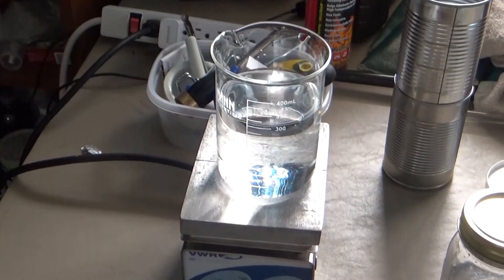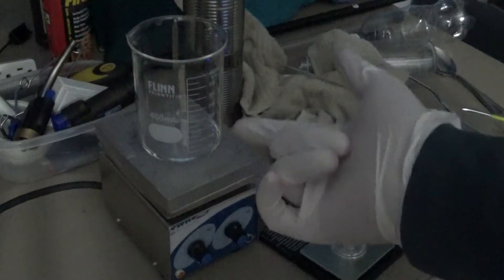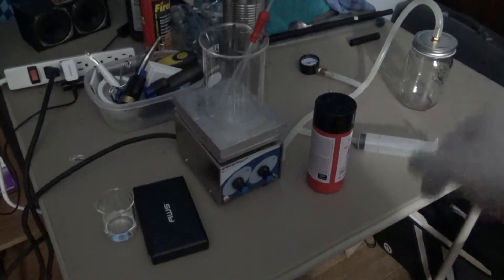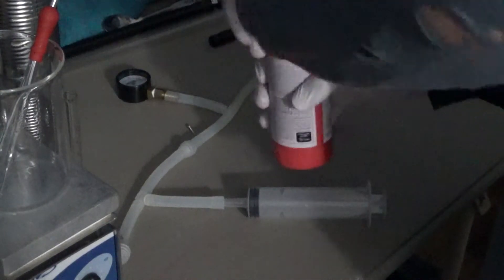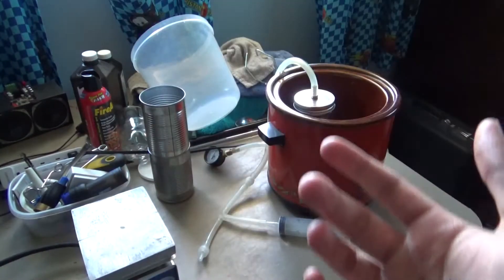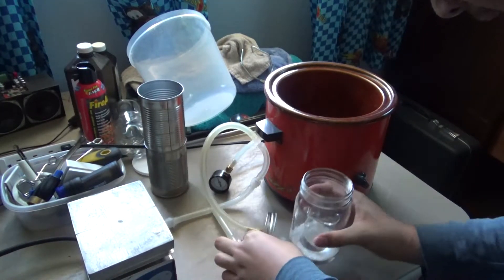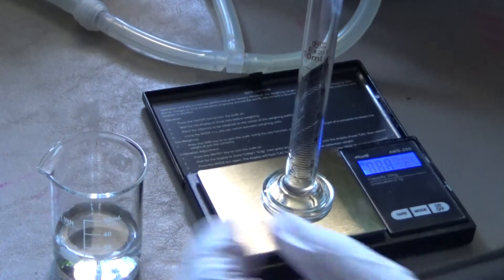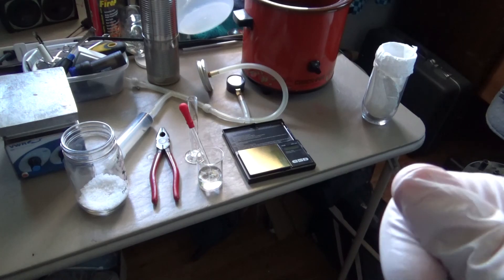Concentrating 90% Hydrogen Peroxide! (Fail)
Today I attempt to increase the concentration of hydrogen peroxide to around 80-90 percent. The idea is I take some hydrogen peroxide, concentrate it down to around 30% through just boiling (H2O2 and H2O differ in boiling points by around 50 C). Then the boiled down hydrogen peroxide gets stored under vacuum with a desiccant. That's the idea, but I actually failed to do it successfully in this video. My guess is that a combination of over boiling, decomposition of the hydrogen peroxide, and a loss of the vacuum contributed to this. I shall try again at a later date though!
If you're interested in making your own hydrogen peroxide, make sure to check out the video where I attempted to make homemade hydrogen peroxide!

jbsnap00